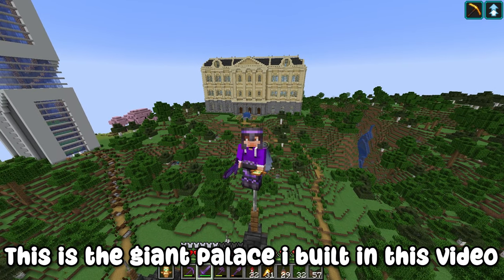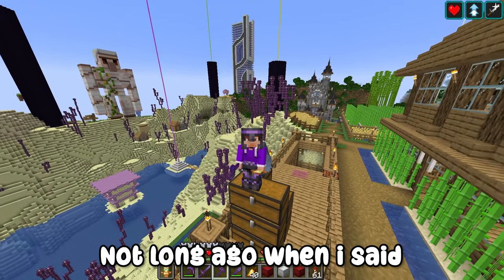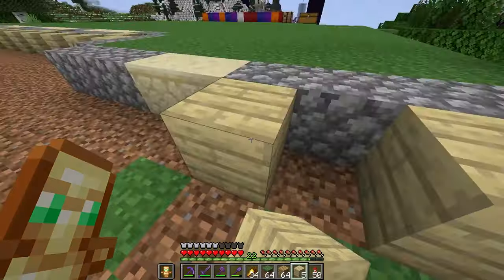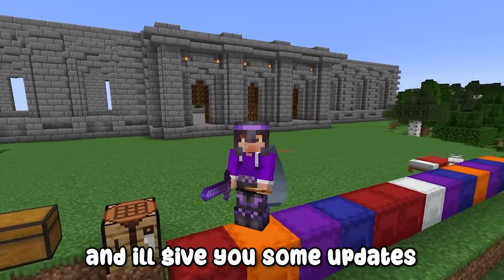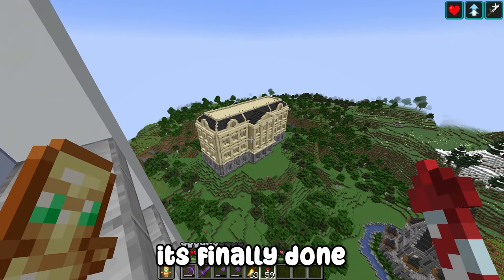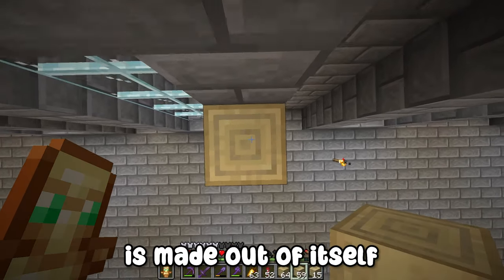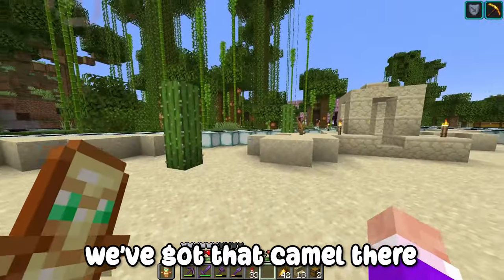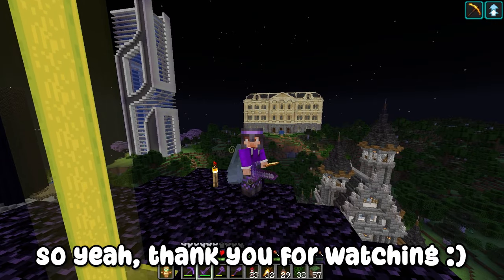I Built This GIANT Palace And Turned It Into A Storage Area In Survival Minecraft!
In this video I built this giant palace that took more than 18,000 blocks to build!